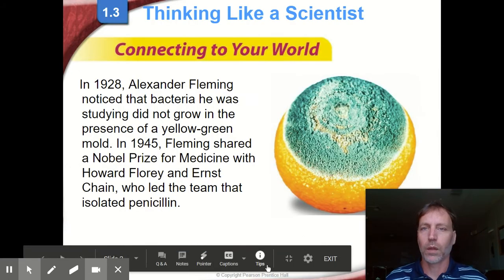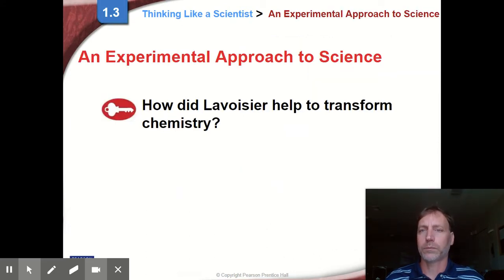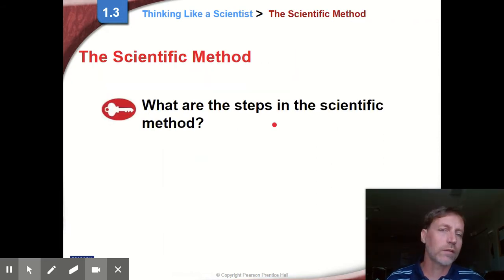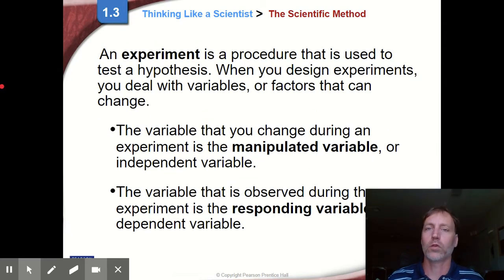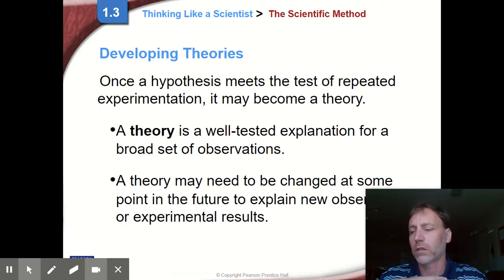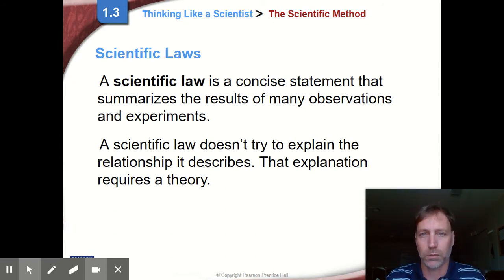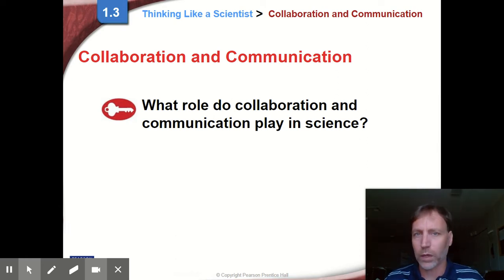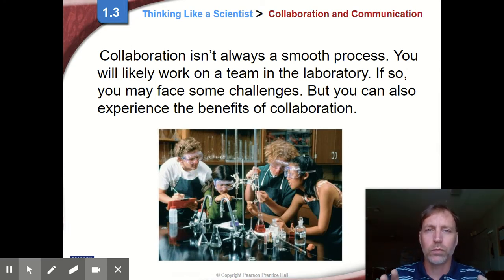Chemistry Lesson 1.3